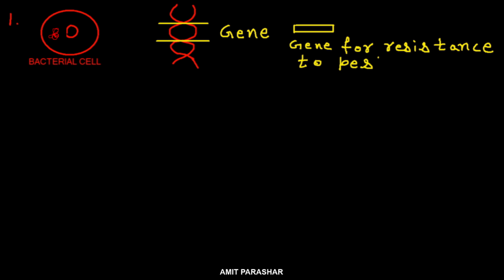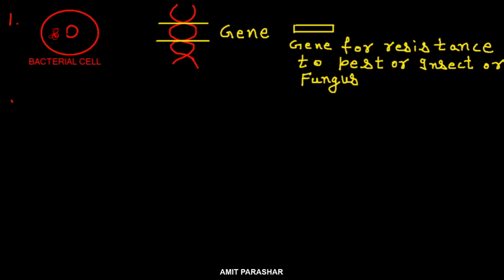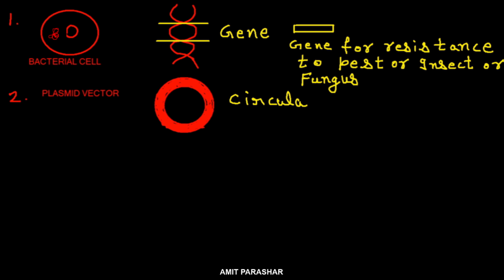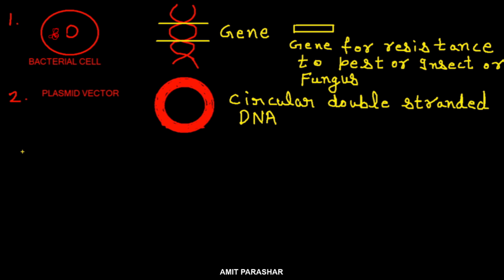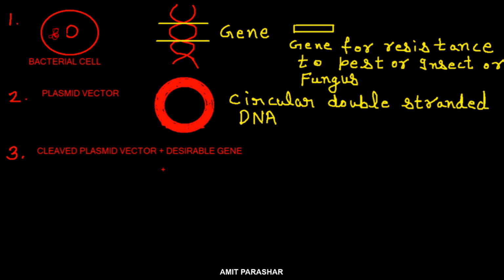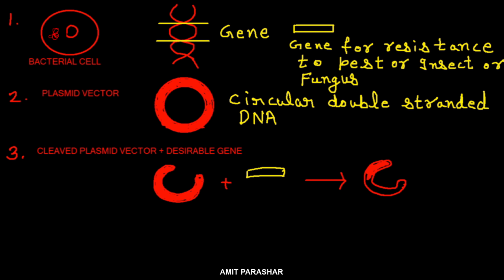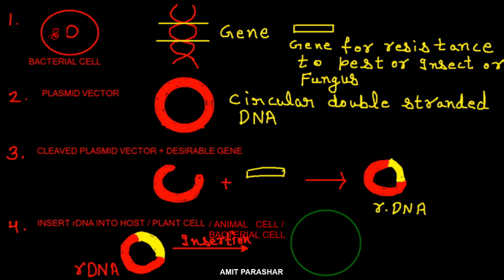Genetically Modified Organisms (GMO)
Genetically Modified Organisms (GMO) - Modern Biotechnology - Class XII Biology NCERT / NEET